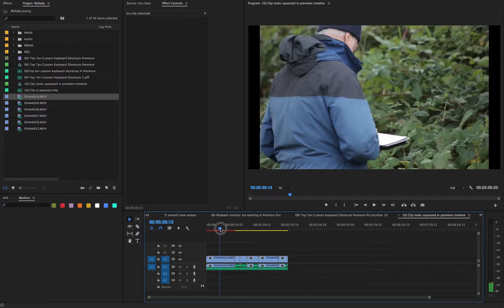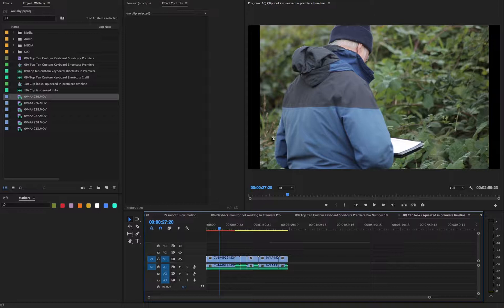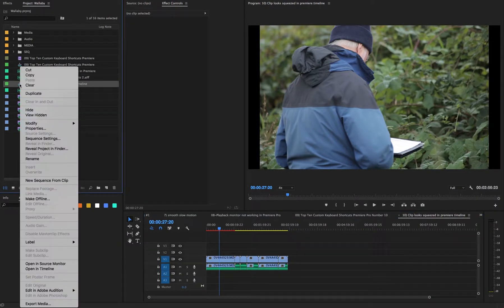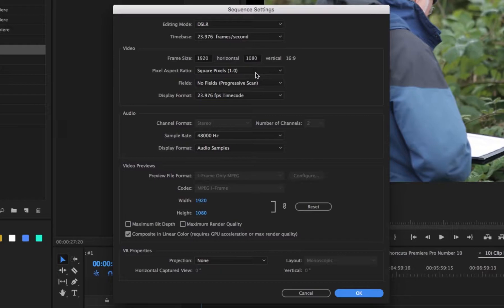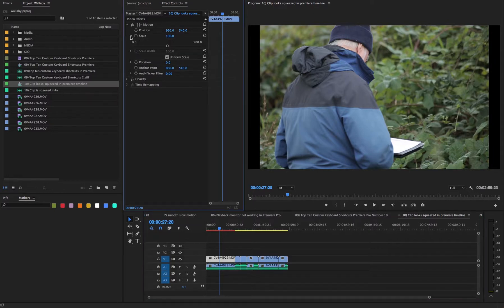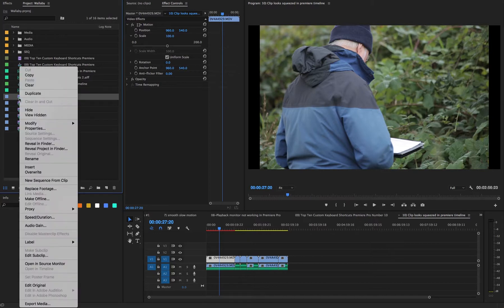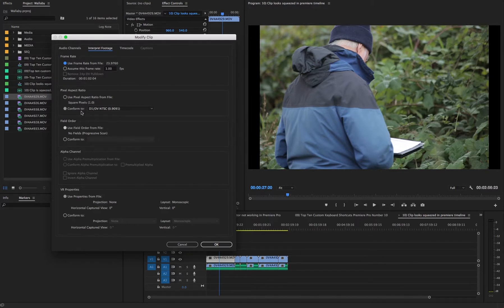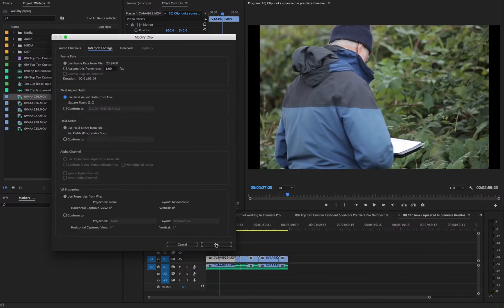Clip looks squeezed in Premiere timeline | Quick Tip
Clip looks squeezed in Adobe Premiere timeline